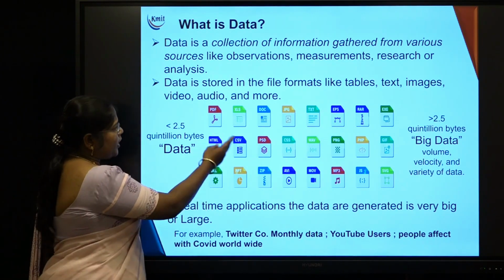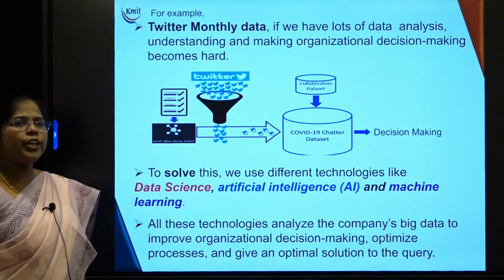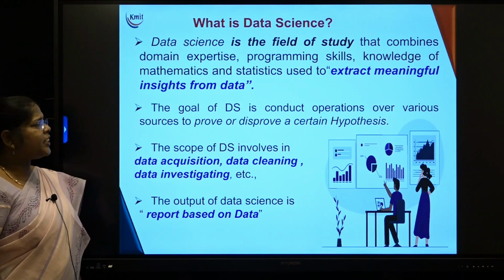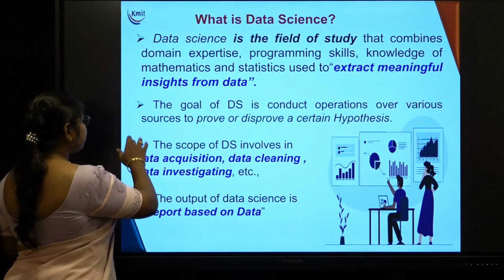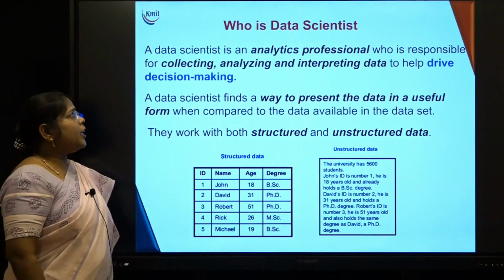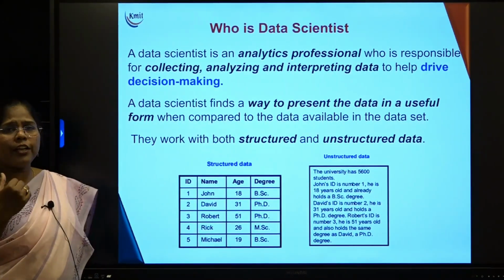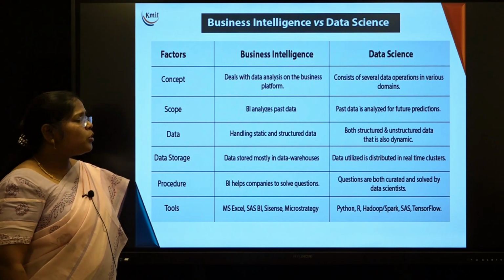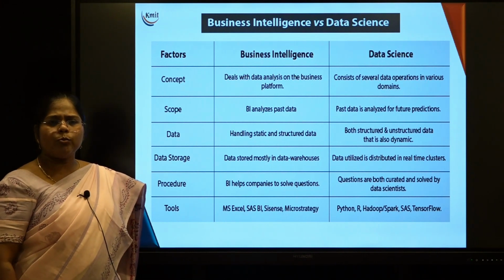Unit -1_What is Data and Data Science & Comparison of DS and BI